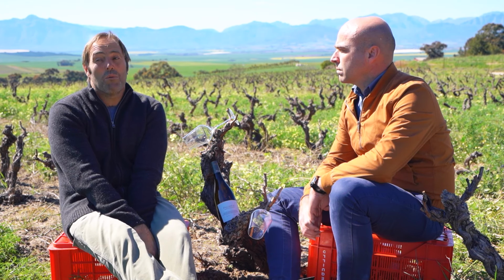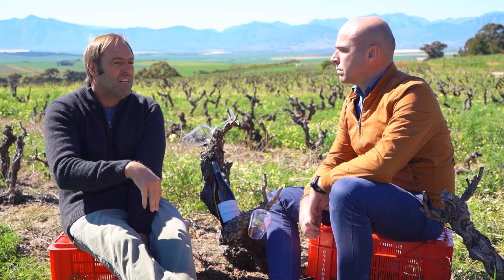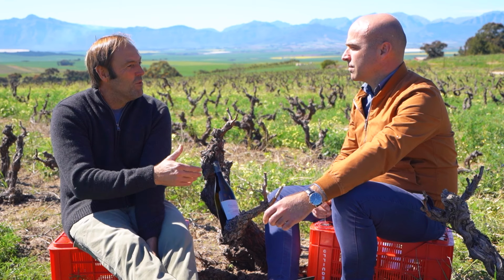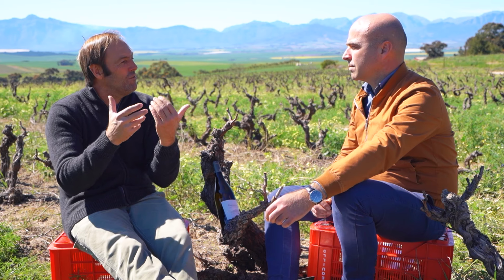Sadie Family Wines: October 2021 Fine Wine Auction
Strauss & Co Fine Wine is proud to showcase rare, maiden vintage wines from the esteemed trio of producers: Alheit Vineyards, Sadie Family and Vilafonté for its October 2021 Virtual Live Auction.  Sourced predominantly from the producers’ private cellars, this offers a rare opportunity to purchase the finest mature South African wines.
Eben Sadie is South Africa’s most revered winemaker and he arguably kick-started the local fine wine revolution. Over two decades his pursuit for quality in the Swartland has been unparalleled in South Africa and he was voted Winemaker of the Year in 2017 by the International Master of Wine Institute. Eben’s wines were influenced by the Rhône and Spain, with traditional local varieties sourced from pockets of old bush vines and unique terroirs. Long-ageing Columella is often regarded as South Africa’s best red, while Palladius similarly offers an incredible Swartland expression and decades of longevity. The old vine single vineyard series, which was first released in the 2009 vintage, is now firmly the most sought-after release of the year. Mev Kirsten is South Africa’s rarest white wine, produced from a century old Stellenbosch vineyard, while the now legendary Skurfberg received 100 points from Tim Atkin in 2020.
Auction Details:
VIRTUAL LIVE AUCTION
Sunday, 10th October at 10am
Brickfield Canvas, 35 Brickfield Road, Woodstock, Cape Town